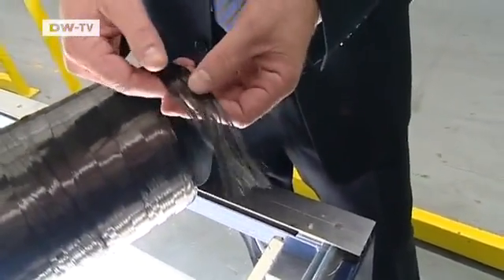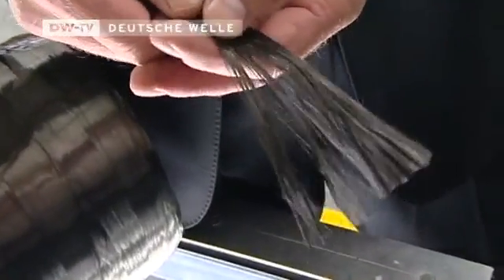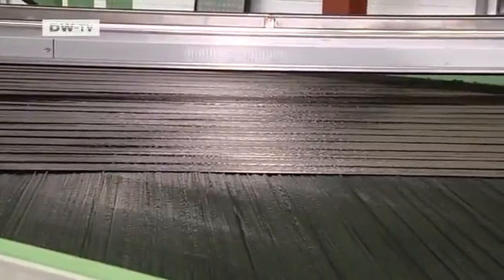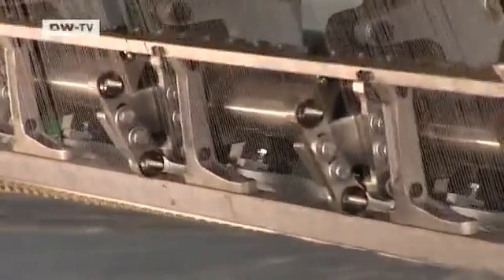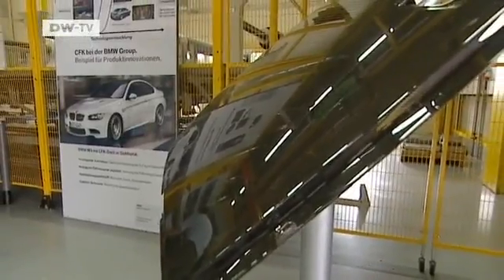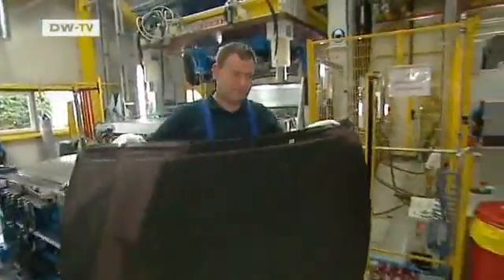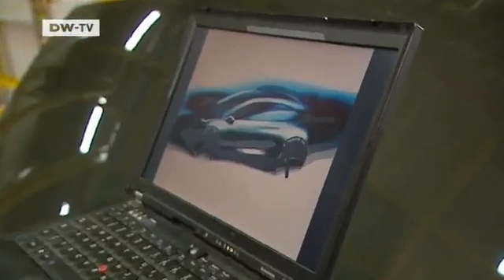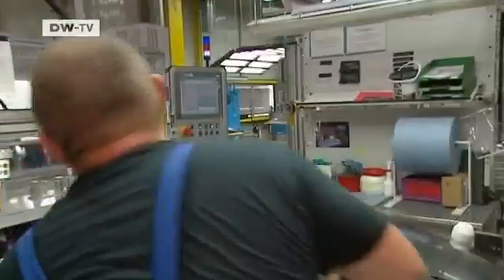BMW and Carbon - State of the Art Car-Making | Made in Germany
BMW and SGL Carbon want to invent the car of the future with the help of a synthetic material called carbon fiber (CFK). It's heat resistant, stronger than steel and lighter than aluminum. That makes it ideal for electric cars.
BMW plans to launch its 'Megacity Vehicle' e-car in 2013. BMW already makes parts of its M3 and M6 cars out of carbon, including the roofs and mudguards. But this state-of-the-art material is also a lot more expensive than steel and aluminum.